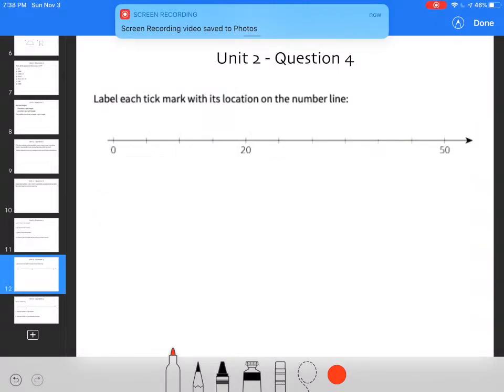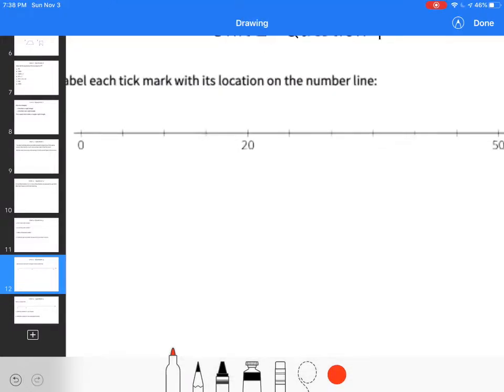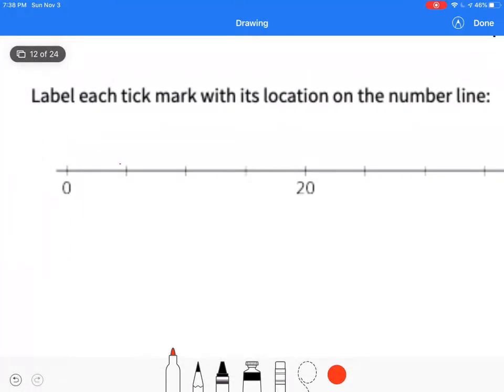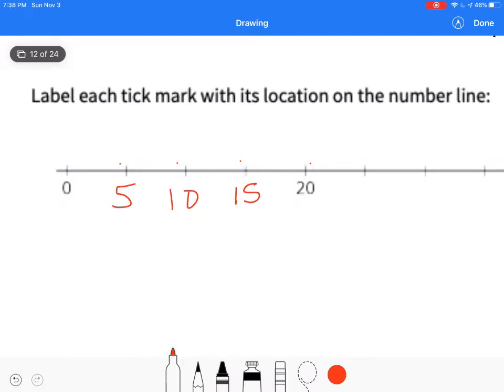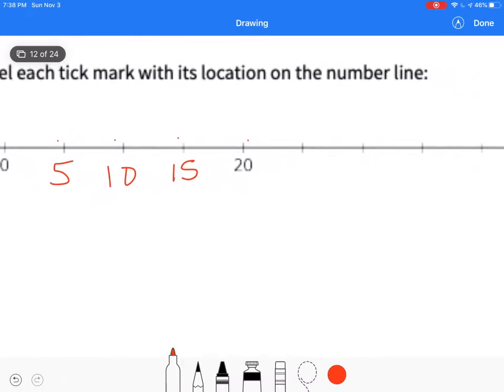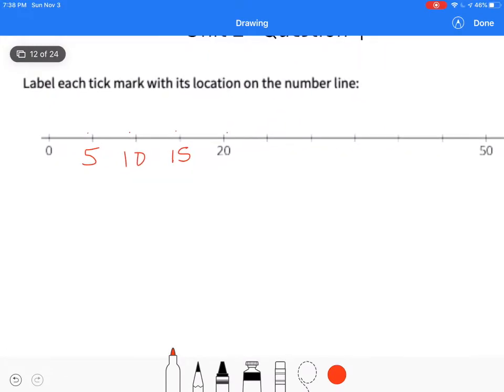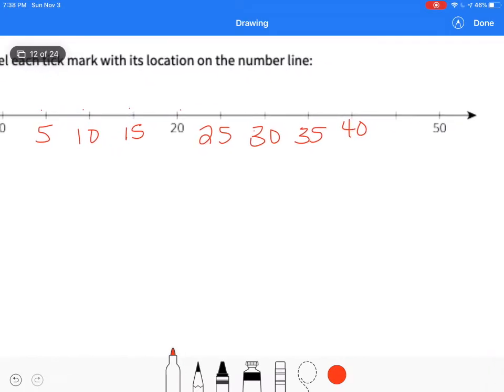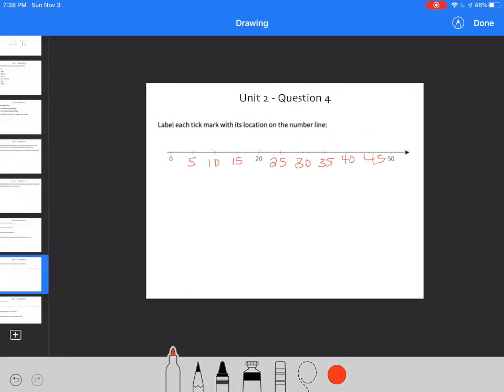Unit 2: Question 4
Unit 1, 2 and 3 Review